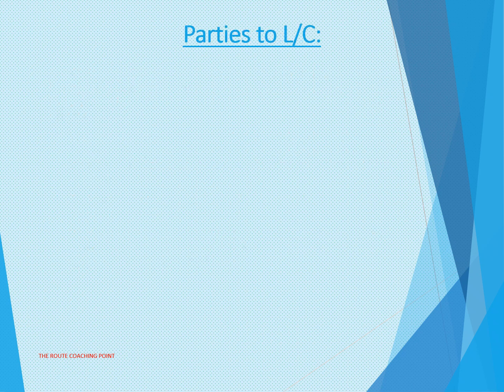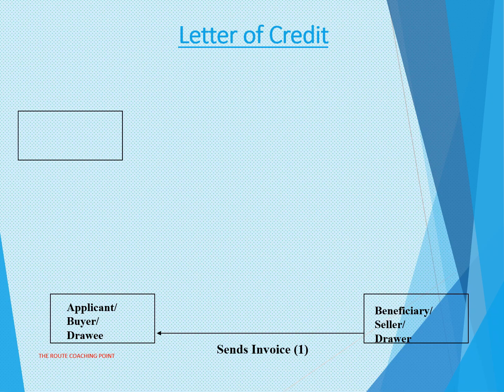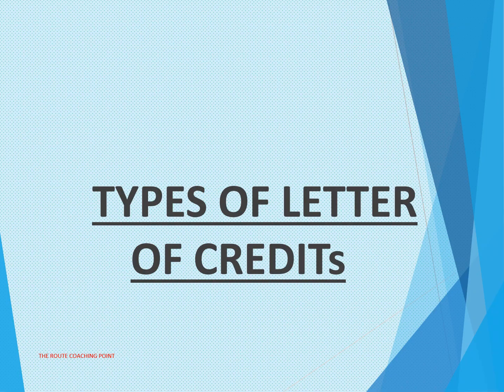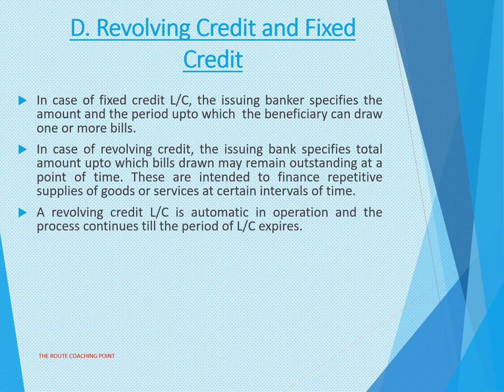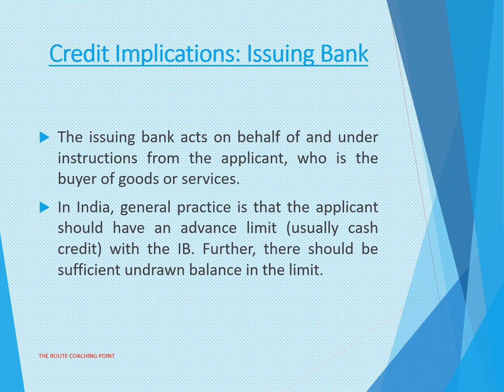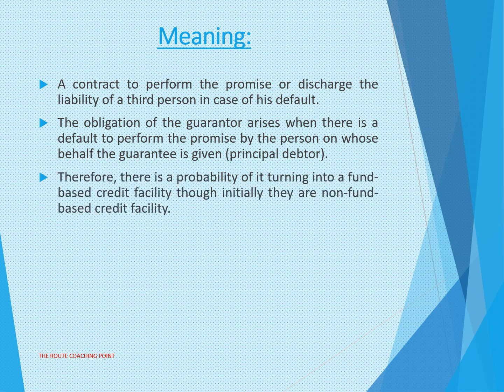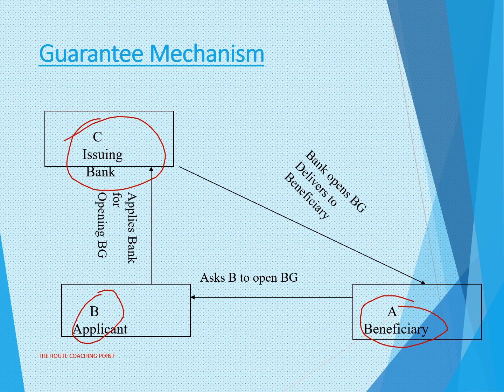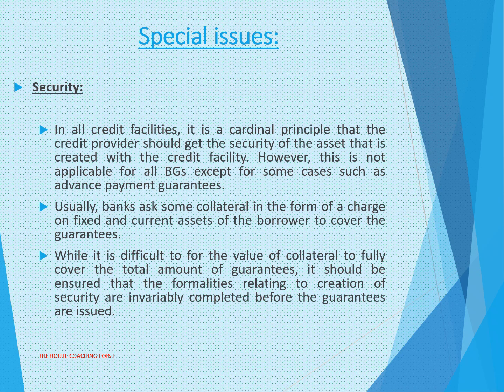workingcapitalmanagement Working Capital Facilities Non Fund based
This presentation content details explanation of Letter of Credit and Bank Guarantee. It will be helpful for MBA, BBA, CA, BANKER, COMMERCE STUDENTS